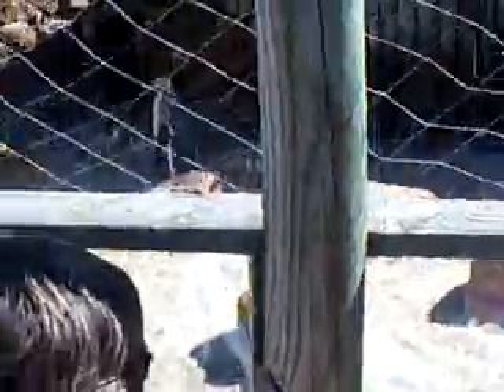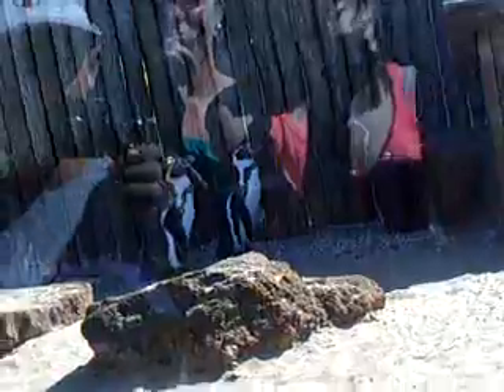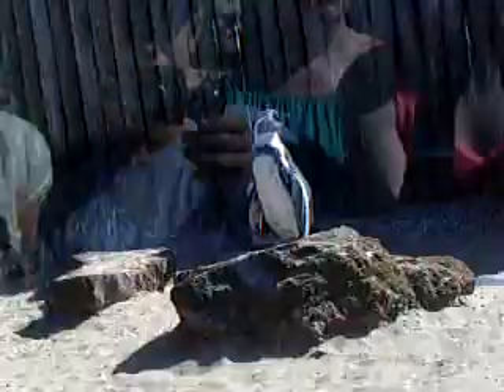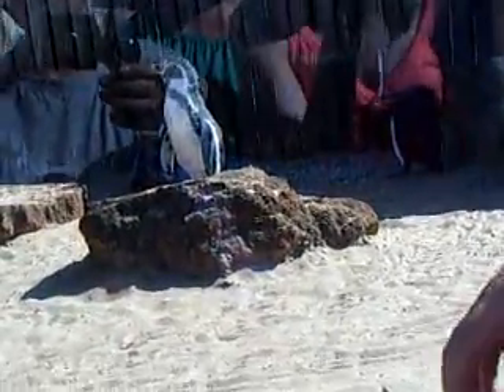hunstanton sea life sanctuary 16.asf